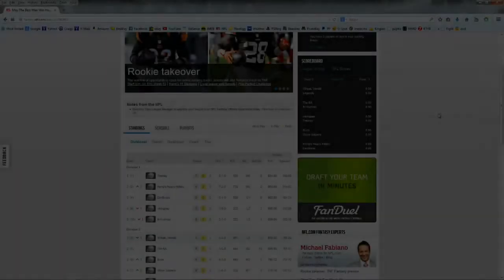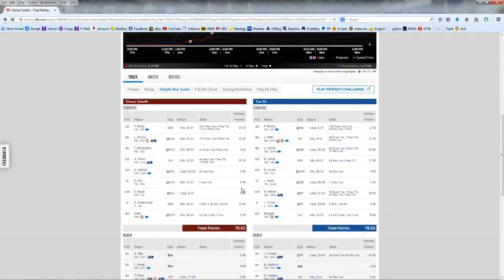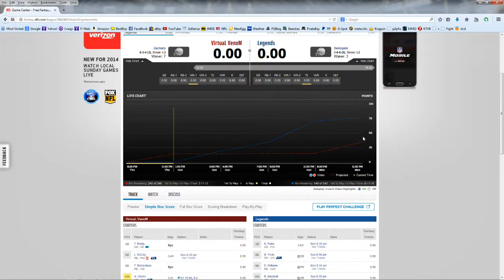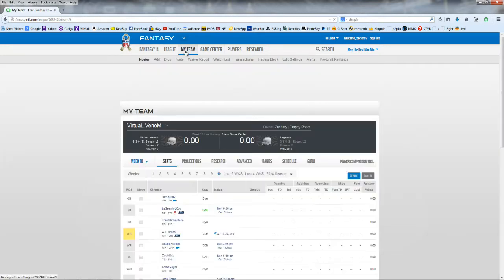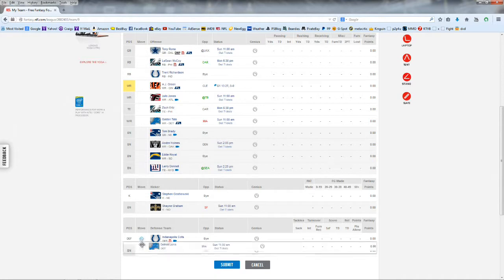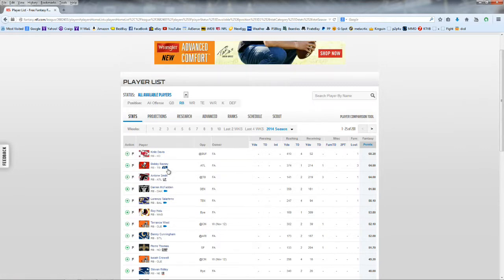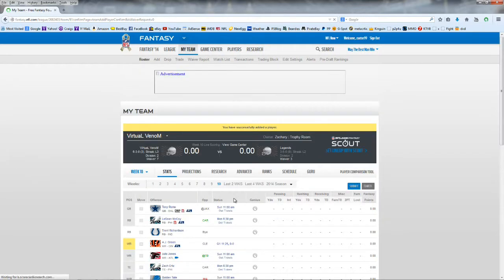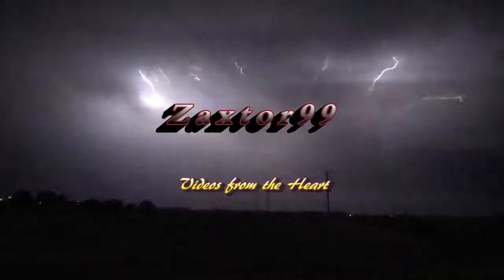Fantasy Football 2014 - Week 9 Results & Week 10 Preparations